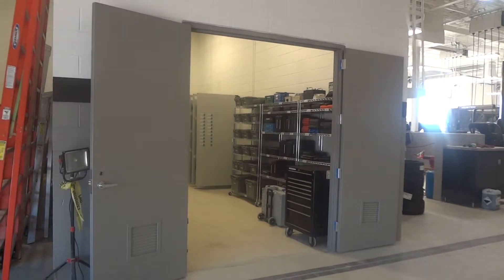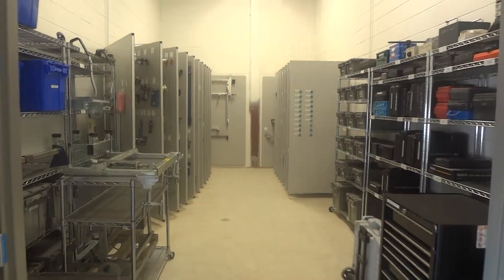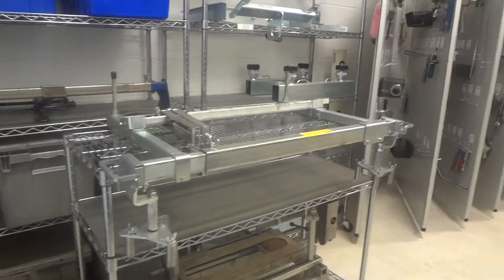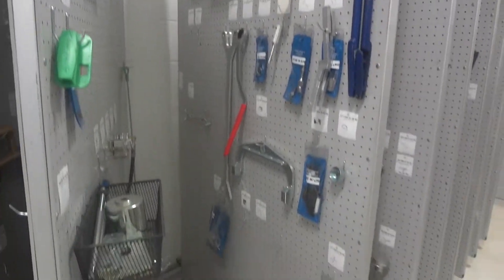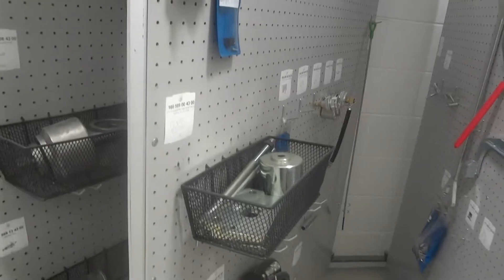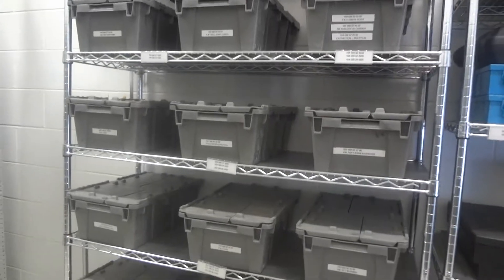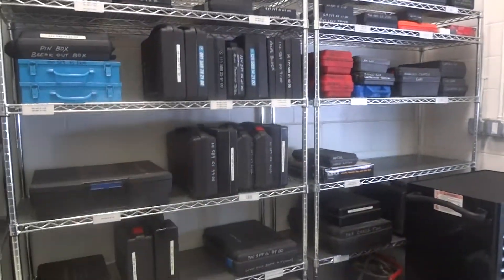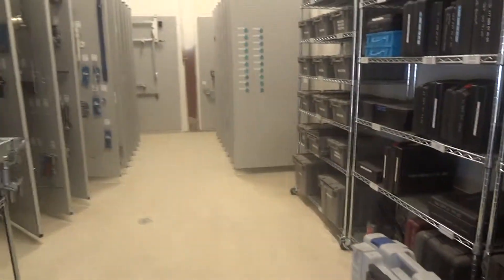MERCEDES BENZ RIDGELANDJACKSON MS 2017